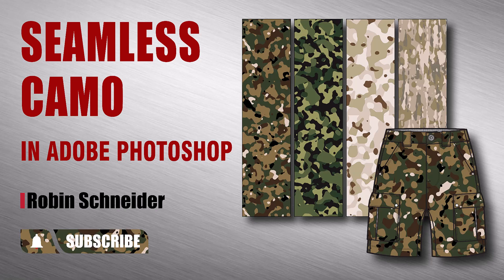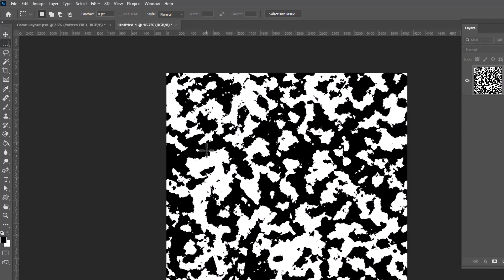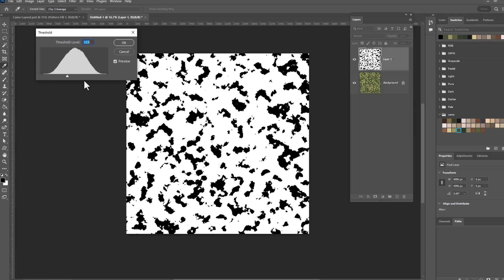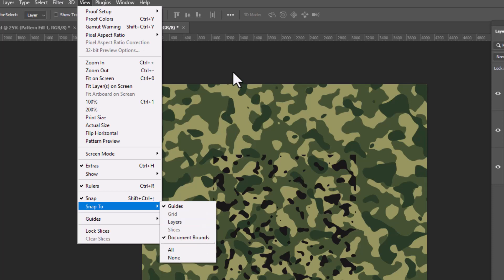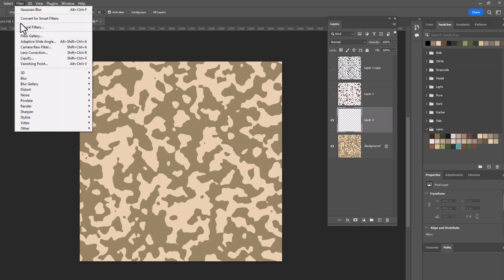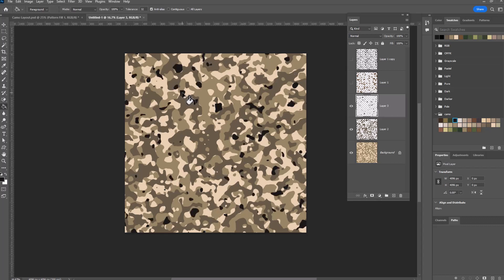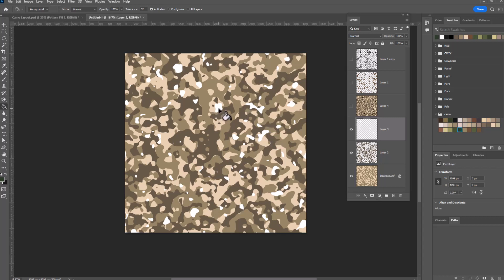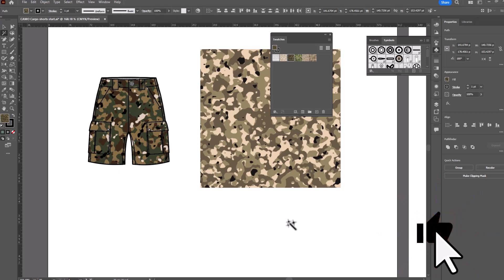How to Create an Easy Seamless Camo Pattern Repeat in Adobe Photoshop || Robin Schneider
I've got the secret to making a seamless repeat camo pattern in Adobe Photoshop. It's a simple recipe that can generate unlimited variations using just a few filters, Clouds, Threshold, and Gaussian Blur.  Then I'll show you how to bring them into Adobe Illustrator, turn them into pattern swatches, and use them to fill your fashion flats and illustrations.|| Robin Schneider

🛒 Visit my ETSY Shop for professional AI brushes and symbol packs.  All elements are editable vectors so you can work smarter, not harder.

💡 Have an idea?   Let me know what you would like me to cover in future videos.

Do you need more extensive training?
OR
Does your design team need a refresh?

👉I offer corporate training packages.

OR